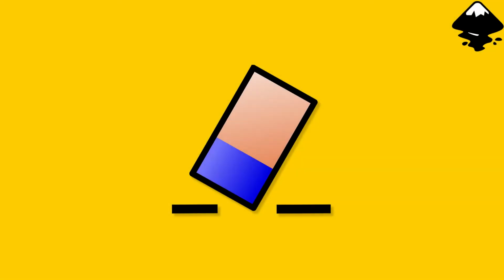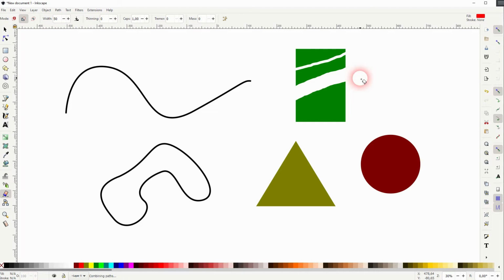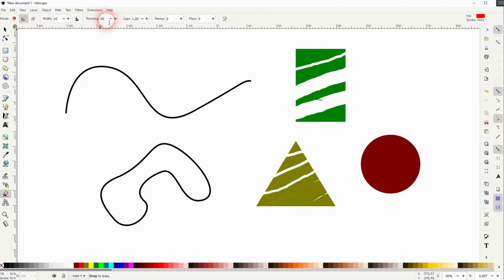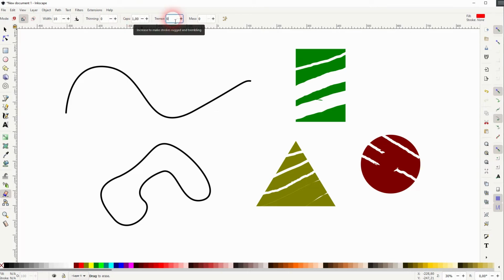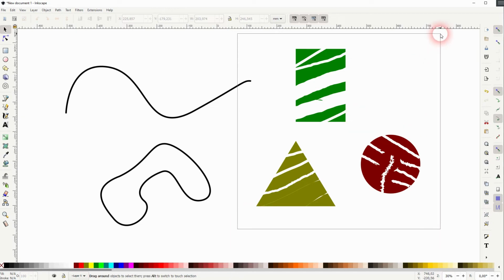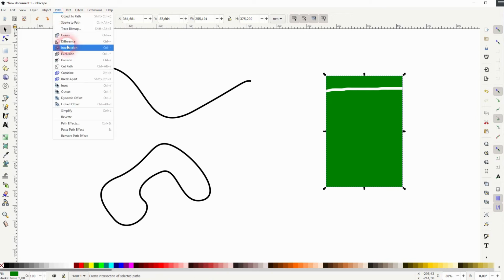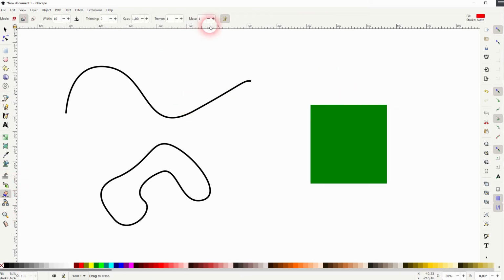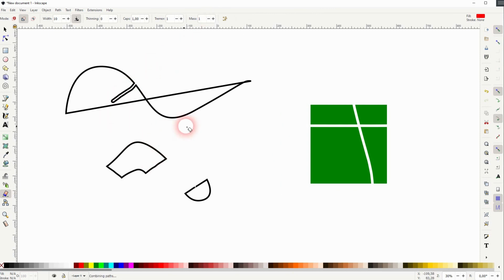How to use the Eraser Tool in Inkscape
In this tutorial I'll show you how to use the Eraser Tool in Inkscape.